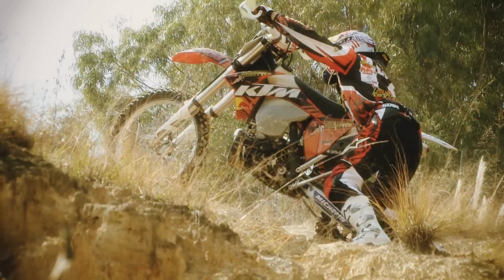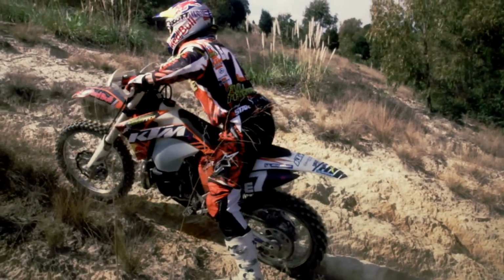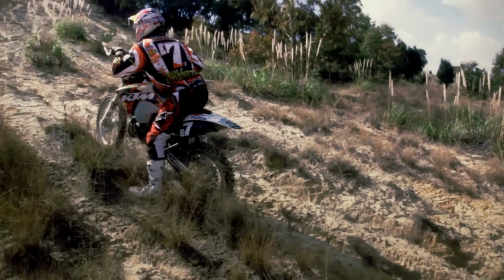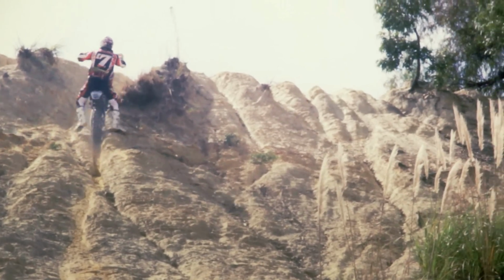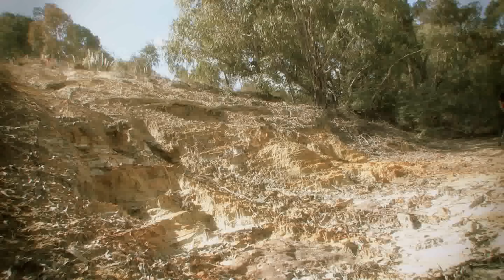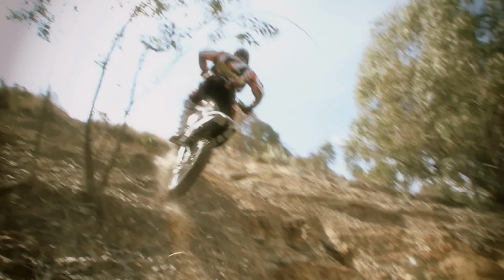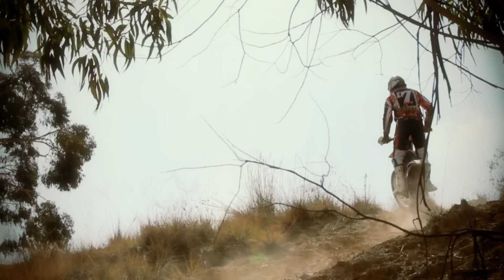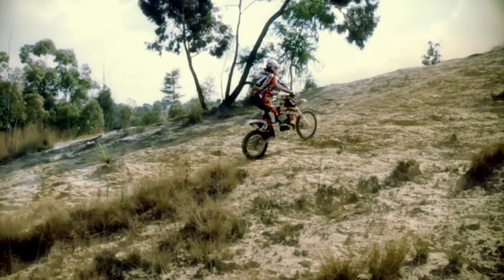Hill Climb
In this episode, Brian Capper demonstrates how to tackle a hill climb...